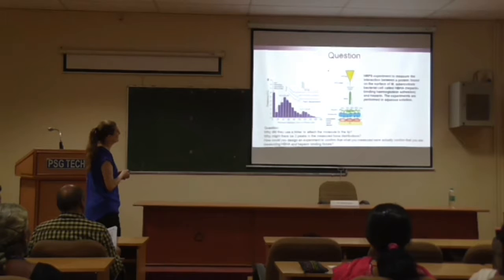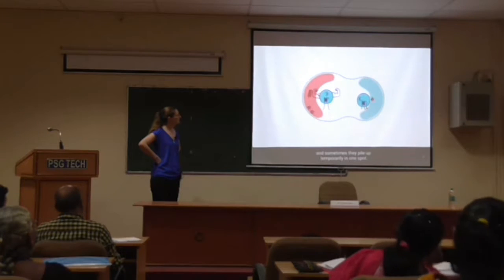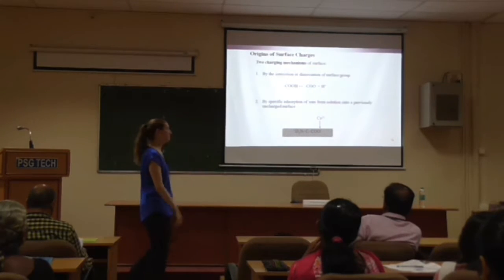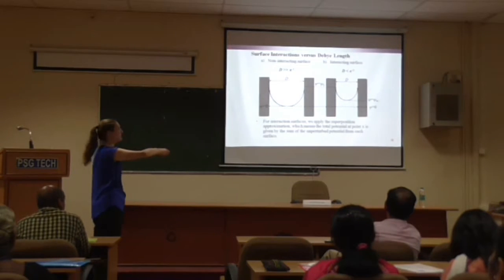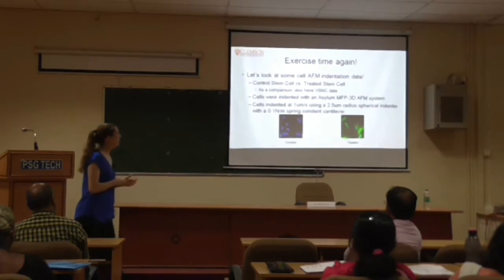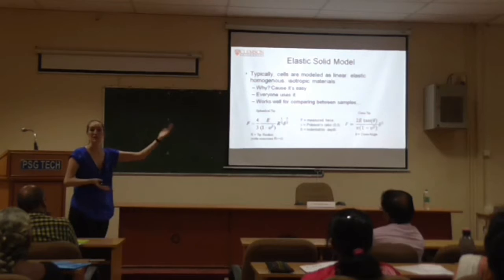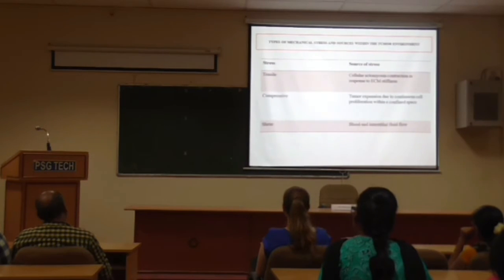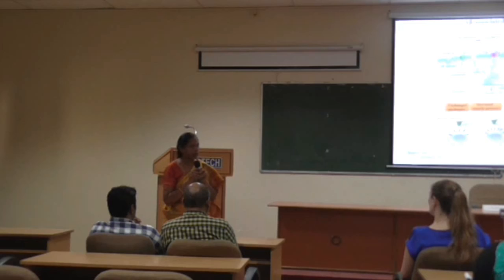GIAN_NANOMACHANICS OF BIOLOGICAL SYSTEM (DAY3)